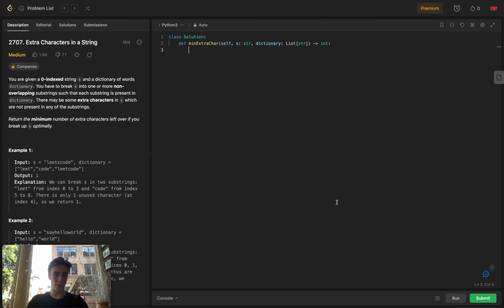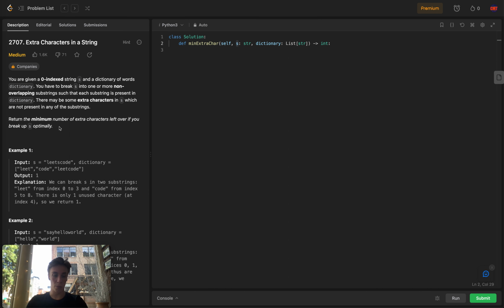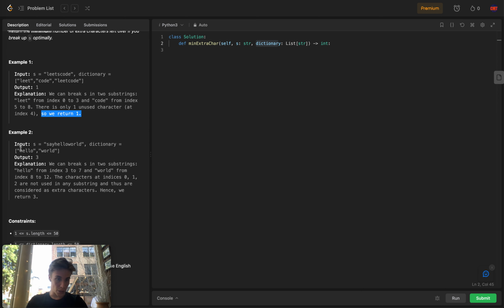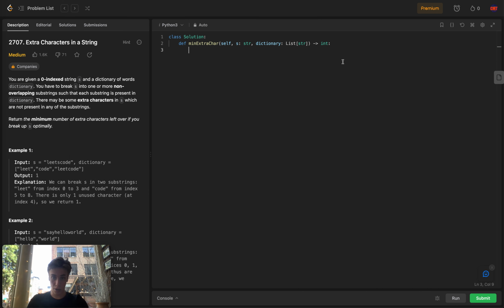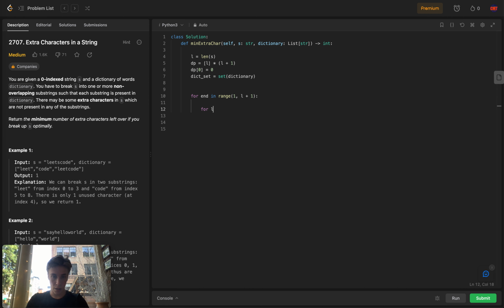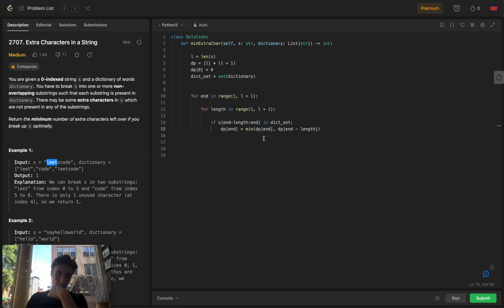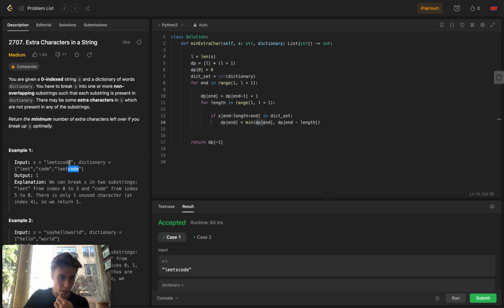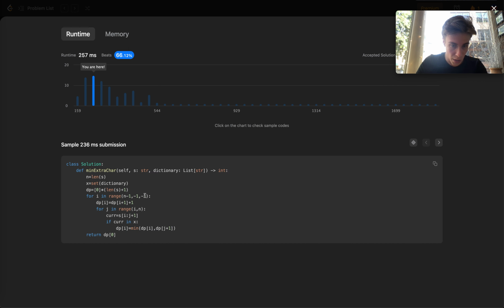Extra Characters in a String | 2707 Leetcode | Python3